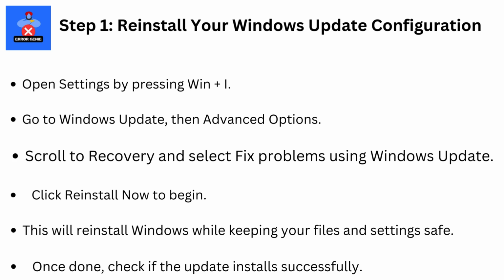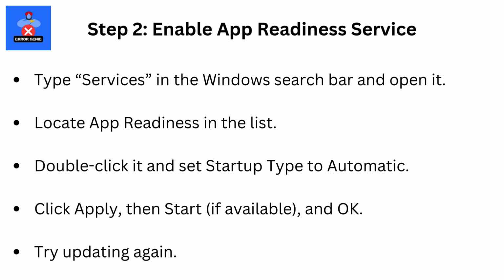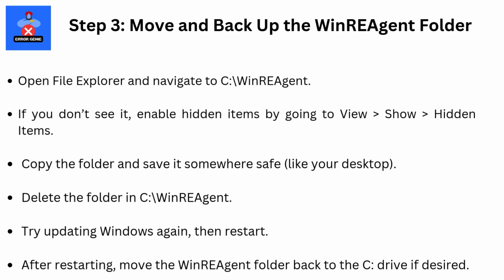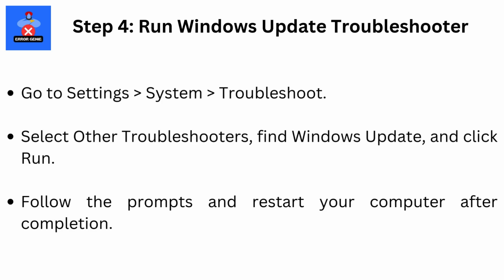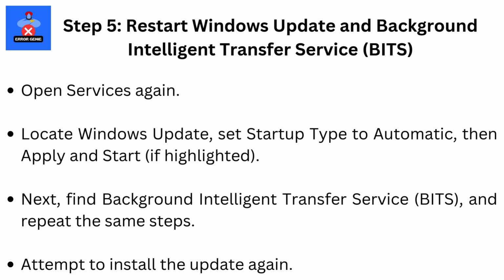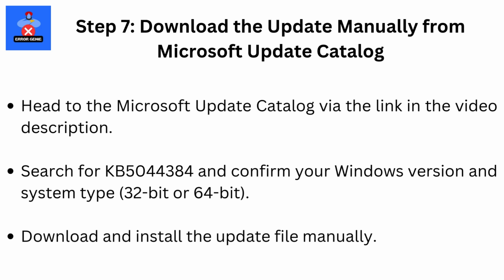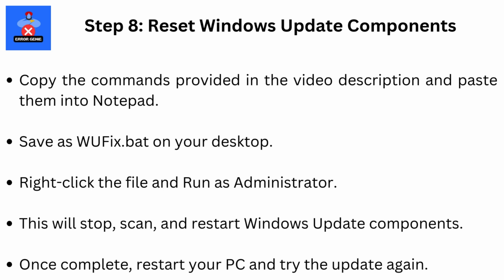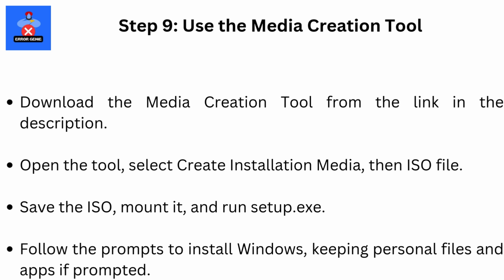How To Fix Update KB5044384 KB5045934 Not Installing On Windows 11 Version 24H2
How To Fix Update KB5044384 KB5045934 Not Installing On Windows 11 Version 24H2. Hey everyone, welcome back to Error Genie! In today’s video, I’ll guide you through each step to fix the error when you can’t install Windows updates, specifically updates KB5044384 and KB5045934 on Windows 11. Let’s get started!

Step 1: Reinstall Your Windows Update Configuration
Open Settings by pressing Win + I.
Go to Windows Update, then Advanced Options.
Scroll to Recovery and select Fix problems using Windows Update.
Click Reinstall Now to begin.
This will reinstall Windows while keeping your files and settings safe.
Once done, check if the update installs successfully.

Step 2: Enable App Readiness Service
Type “Services” in the Windows search bar and open it.
Locate App Readiness in the list.
Double-click it and set Startup Type to Automatic.
Click Apply, then Start (if available), and OK.
Try updating again.

Step 3: Move and Back Up the WinREAgent Folder
Open File Explorer and navigate to C:\WinREAgent.
If you don’t see it, enable hidden items by going to View then Show then Hidden Items.
Copy the folder and save it somewhere safe (like your desktop).
Delete the folder in C:\WinREAgent.
Try updating Windows again, then restart.
After restarting, move the WinREAgent folder back to the C: drive if desired.

Go to Settings then System then Troubleshoot.
Select Other Troubleshooters, find Windows Update, and click Run.
Follow the prompts and restart your computer after completion.

Step 5: Restart Windows Update and Background Intelligent Transfer Service (BITS)
Open Services again.
Locate Windows Update, set Startup Type to Automatic, then Apply and Start (if highlighted).
Next, find Background Intelligent Transfer Service (BITS), and repeat the same steps.
Attempt to install the update again.

Step 6: Use the Windows 11 Installation Assistant
Find the Windows 11 Installation Assistant link in the video description.
Download and open it. Run the file and follow the instructions to update your system.

Step 7: Download the Update Manually from Microsoft Update Catalog
Head to the Microsoft Update Catalog via the link in the video description.
Search for KB5044384 and confirm your Windows version and system type (32-bit or 64-bit).
Download and install the update file manually.

Copy the commands provided in the video description and paste them into Notepad.
Save as WUFix.bat on your desktop.
Right-click the file and Run as Administrator.
This will stop, scan, and restart Windows Update components.
Once complete, restart your PC and try the update again.

Step 9: Use the Media Creation Tool
Open the tool, select Create Installation Media, then ISO file.
Save the ISO, mount it, and run setup.exe.
Follow the prompts to install Windows, keeping personal files and apps if prompted.

One of these steps should fix the issue and allow the update to install.